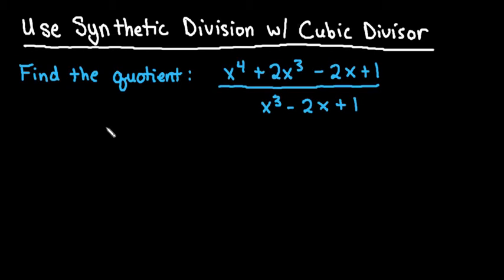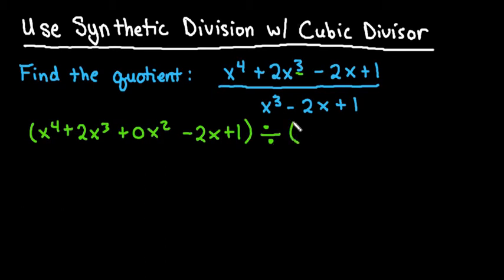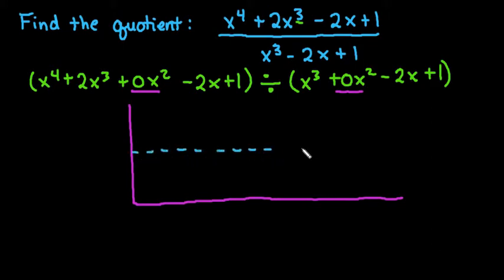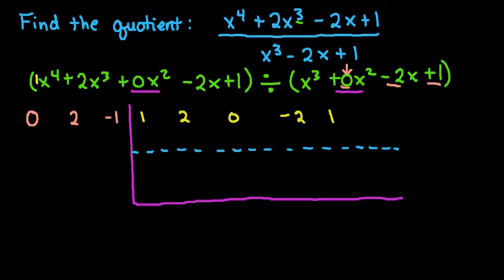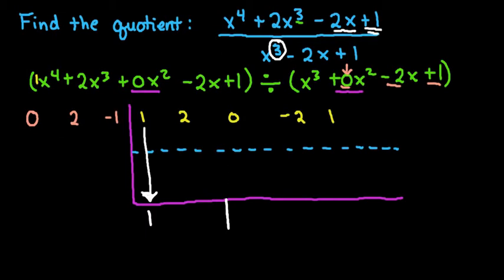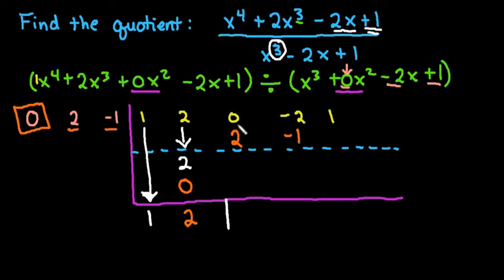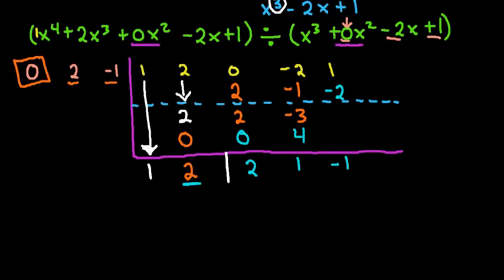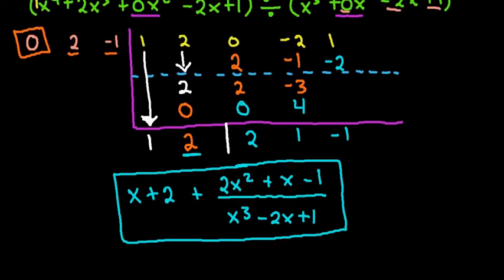Synthetic Division with Cubic Divisor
This video shows how to use synthetic division when the divisor (denominator) is not a linear polynomial.  This example demonstrates it with a degree three or cubic divisor.